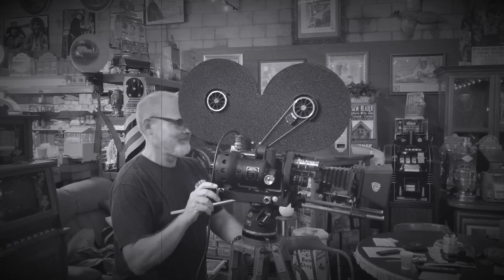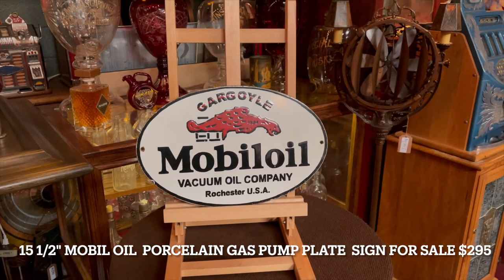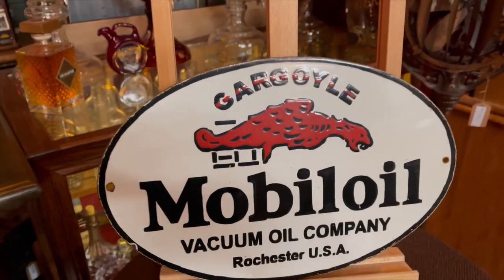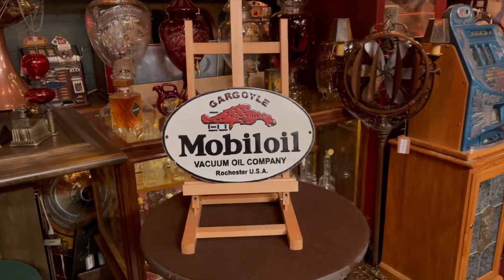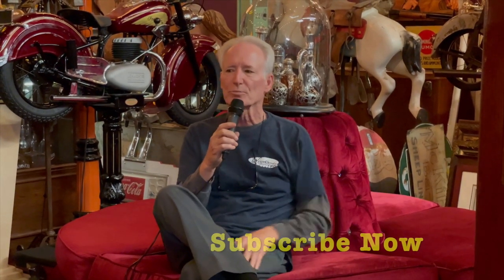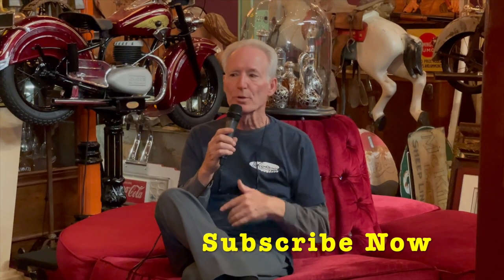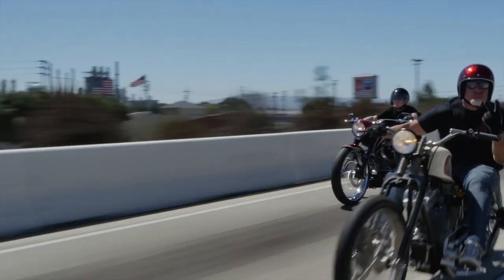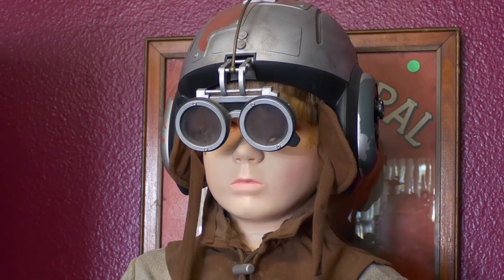15 1/2" MOBIL OIL PORCELAIN GAS PUMP PLATE SIGN SOLD FOR $295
15 1/2" MOBIL OIL  PORCELAIN GAS PUMP PLATE  SIGN SOLD FOR  $295

eBay Listing